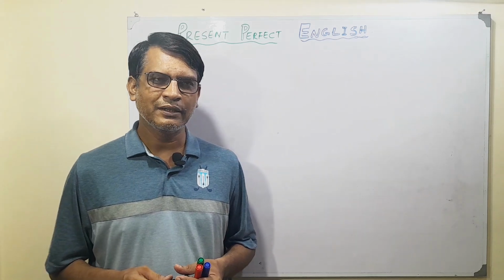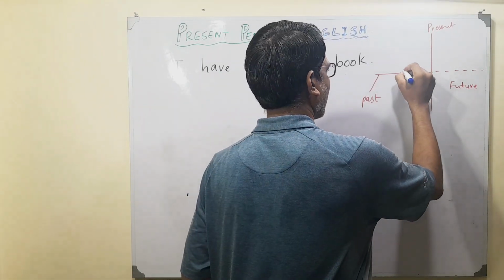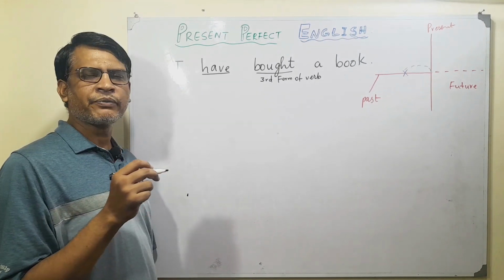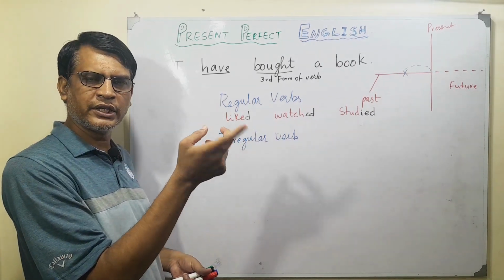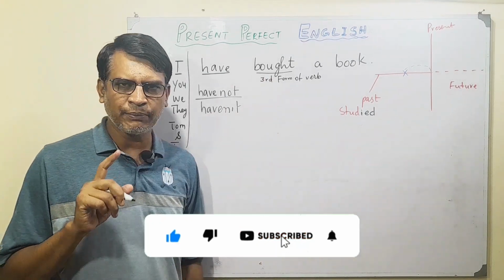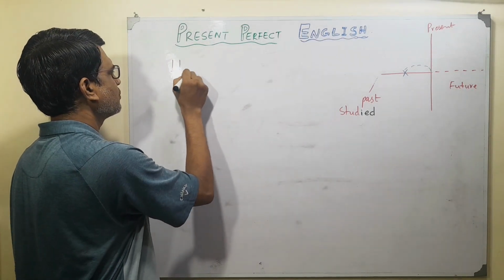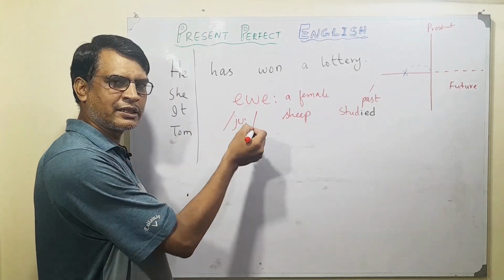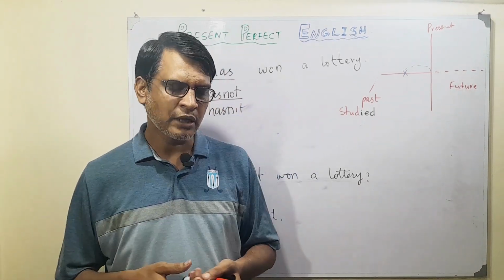Learn English : PRESENT PERFECT | Tenses | ENGLISH with MALIK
Hi everyone! Welcome back to ENGLISH with MALIK. In this video, you'll learn about the Present Perfect tense. This video is a part of my 12 Tense series.